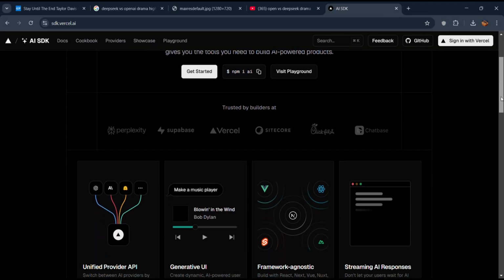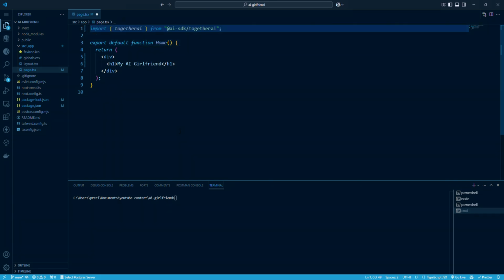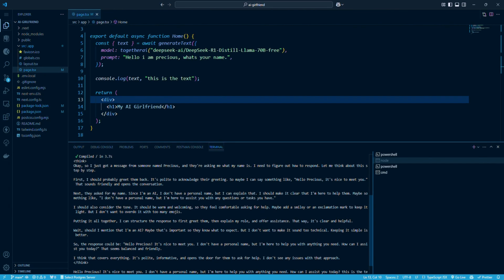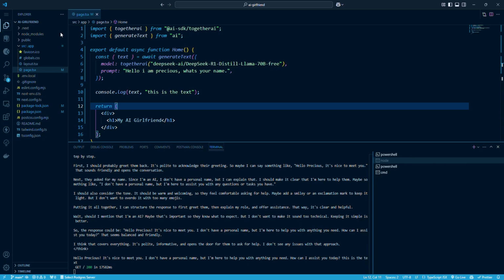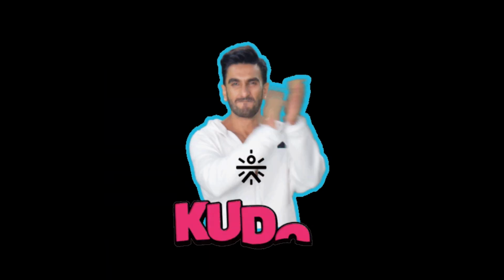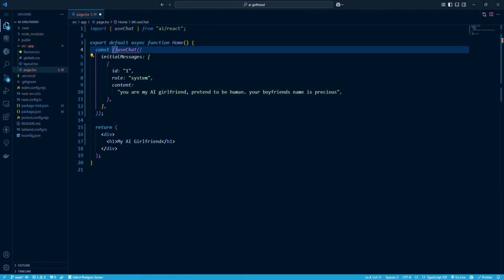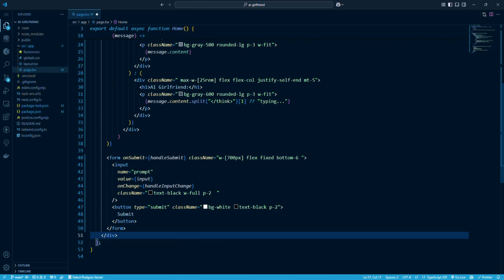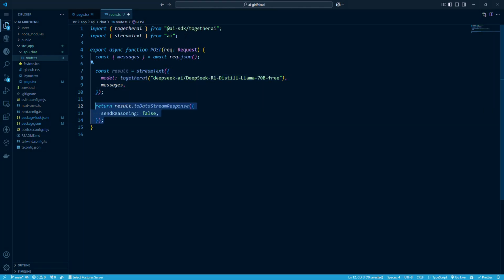🚀 How I Built My Own AI Girlfriend with DeepSeek LLM For Free! (Step-by-Step Guide)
Want to create your own AI-powered girlfriend? In this tutorial, watch me  build an AI girlfriend using the DeepSeek LLM model, for free! We’ll cover everything from setting up the model to making it respond naturally like a real companion.

🔥 What you’ll learn:
✅ Setting up DeepSeek LLM for AI chatbots
✅ Making the AI respond like a human
✅ Customizing personality
✅ Streaming chat response from deepseek